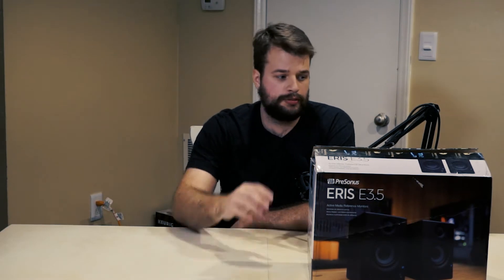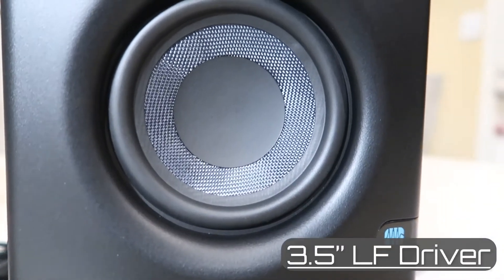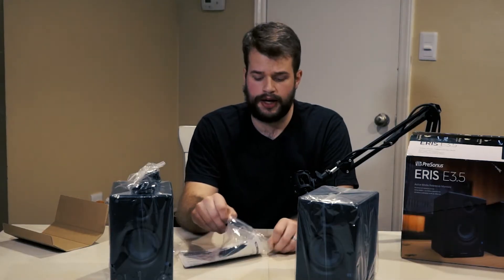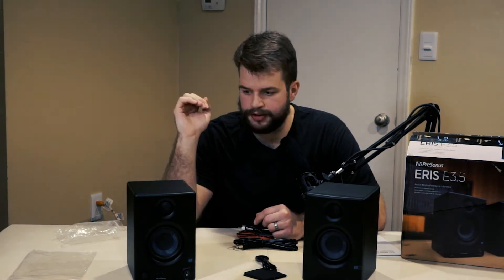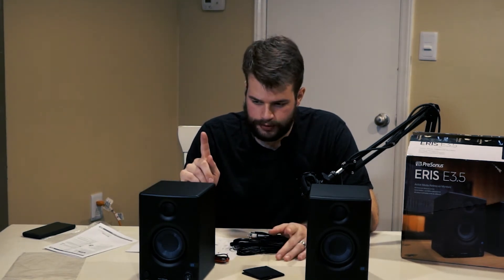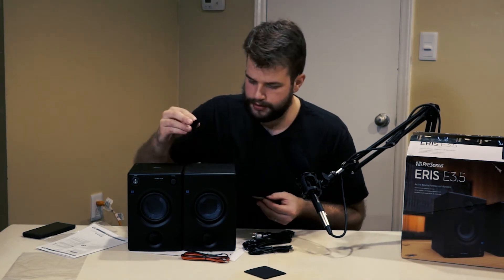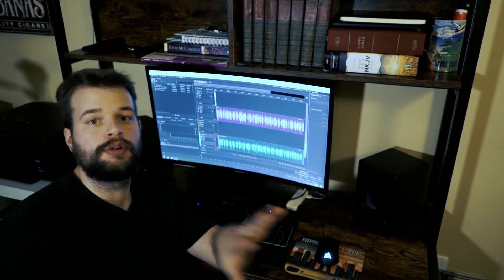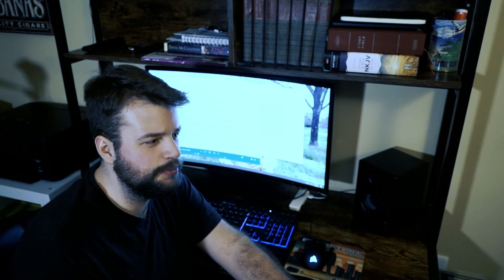PreSonus Eris Studio Monitor Review and Unboxing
I go over the technical specs, Unboxing, and Installation of the Eris 3.5 studio monitors.
Set up and all Took less than 2 minutes!

Link to Eris E3.5 Monitor

Chapters:
0:01 - Intro
0:51 - Getting Started
1:11 - Technical Specs
2:00 - Unboxing
4:12 - Installation
5:14 - Testing
5:38 - Initial thoughts
6:37 - Final Thoughts

Equipment List:
Tascam DR-60Dmk2 Linear PCM Recorder
Studio Monitors
Sony MDR7506 Studio Headphones
Headphone Case
Sennheiser MKE-600 Shotgun Microphone
XLR Cables
Microphone Shock Mount
Gera Bag
Sony a7s camera with a 28-70mm lens